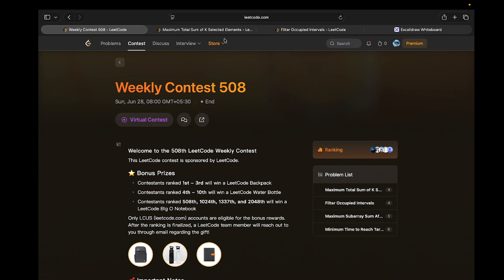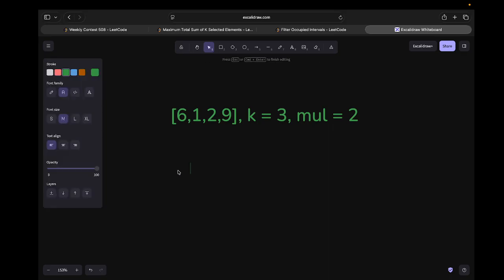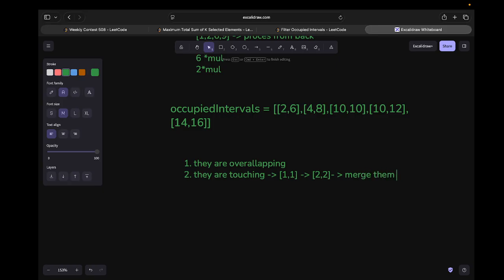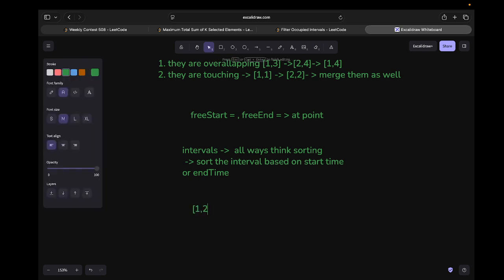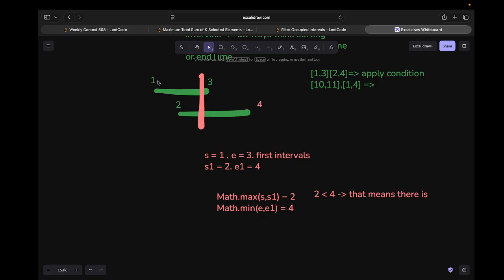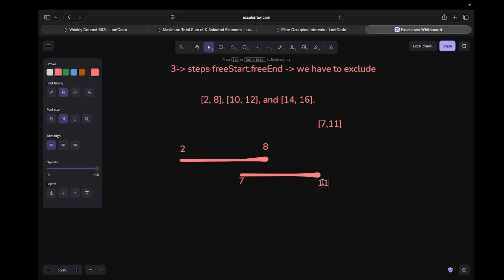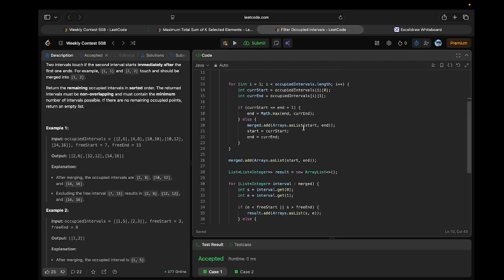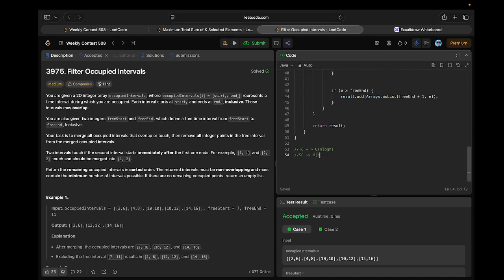LeetCode Weekly Contest 508 | Problem 3974 & 3975 Explained in Java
In this video, I solve and explain the first two problems from LeetCode Weekly Contest 508 using Java.

📌 Problems Covered:
1. 3974 - Maximum Total Sum of K Selected Elements
2. 3975 - Filter Occupied Intervals

✅ Step-by-step explanation
✅ Intuition behind each problem
✅ Brute Force to Optimized Approach

This video is perfect for:
✔ LeetCode contest preparation
✔ DSA interview preparation
✔ Competitive programming

🔥 Topics Covered:
- Arrays
- Greedy
- Sorting
- Prefix Sum
- Interval Merging
- Optimization Techniques
- Contest Strategy